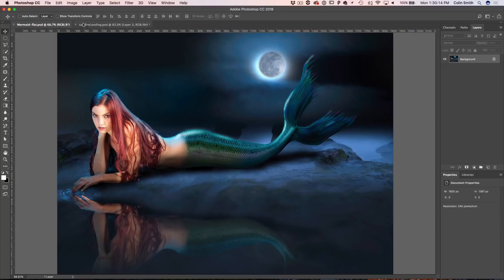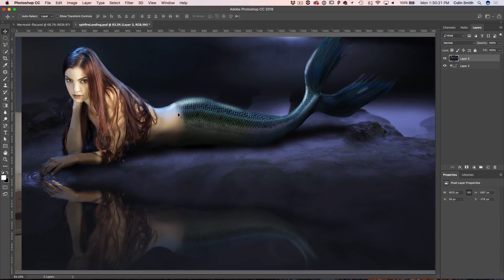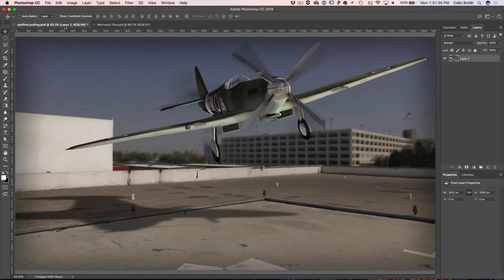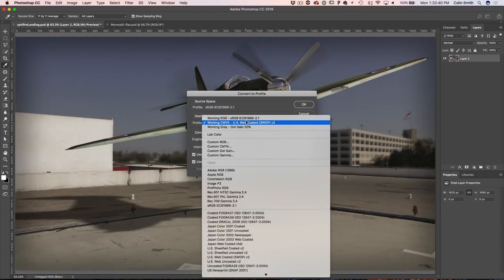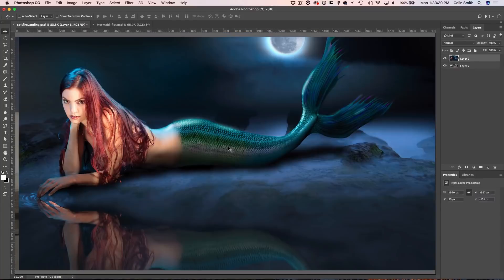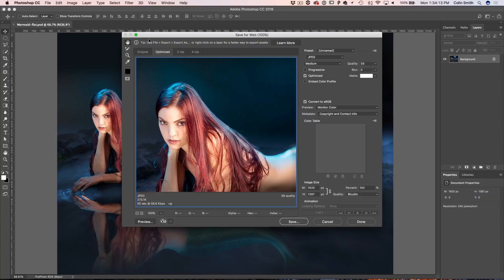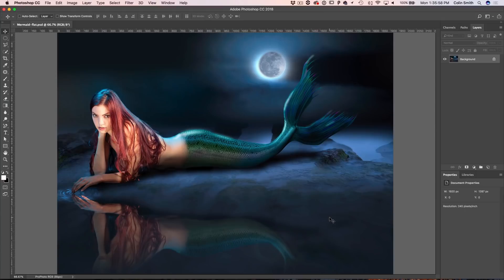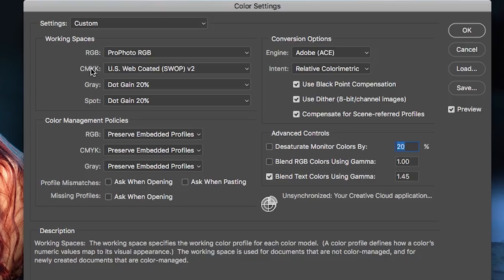Why are my colors different in PHOTOSHOP? Easy fix - COLOR SPACES explained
When you combine images or export for web, your colors look all wrong. What happened? Photoshop uses color profiles, these can be confusing if you don't understand them. Colin explains color spaces and makes it really easy to get consistent color when working in Photoshop.